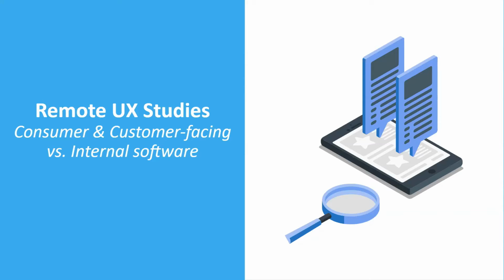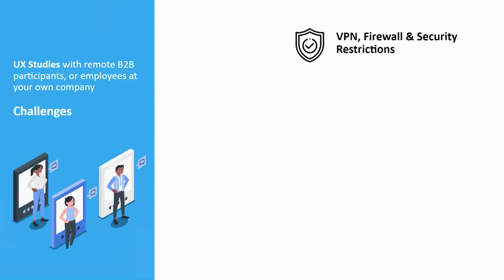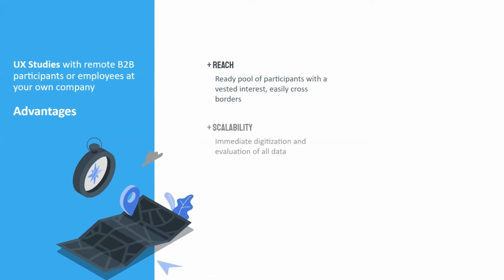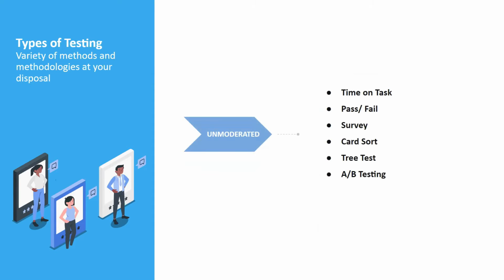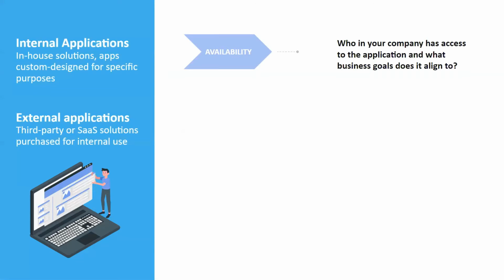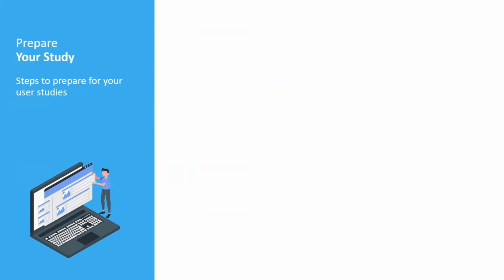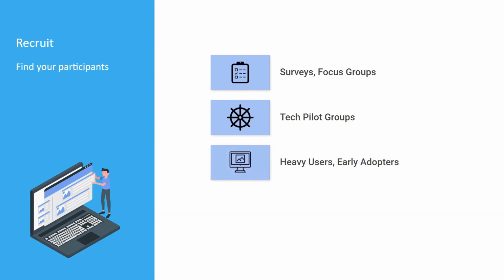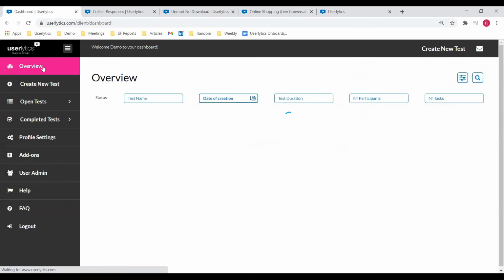How to Run Usability Tests in House